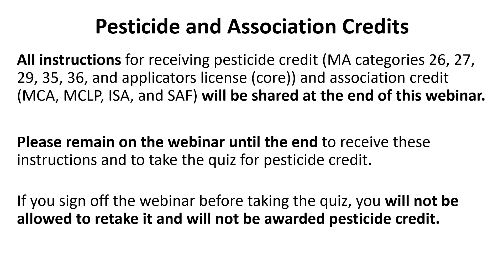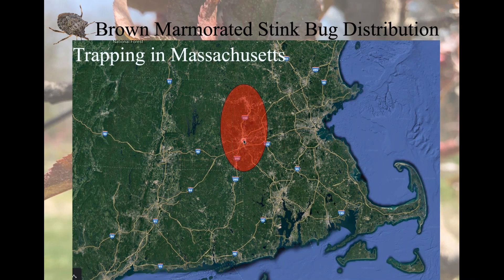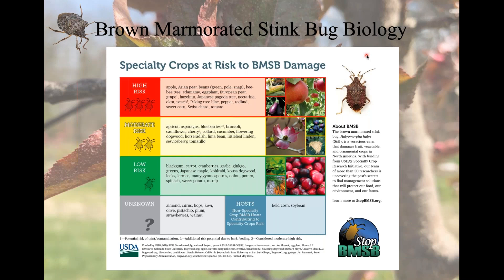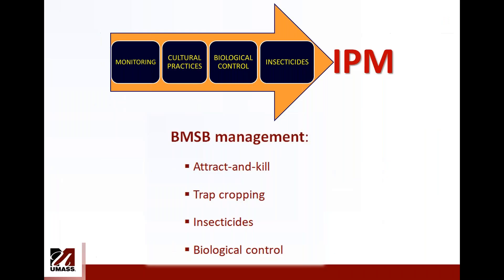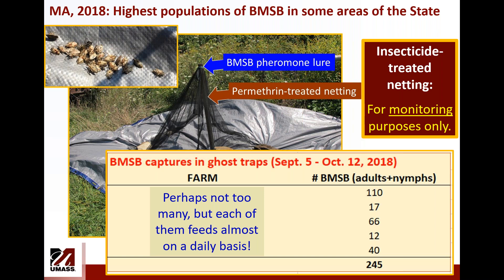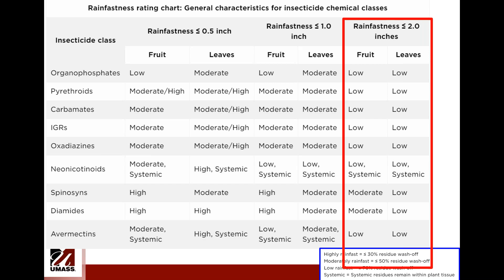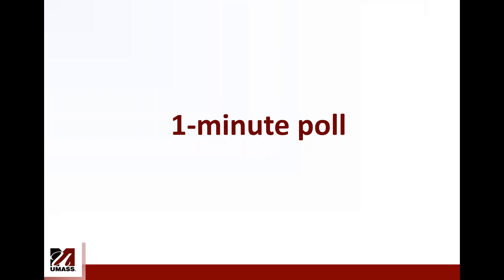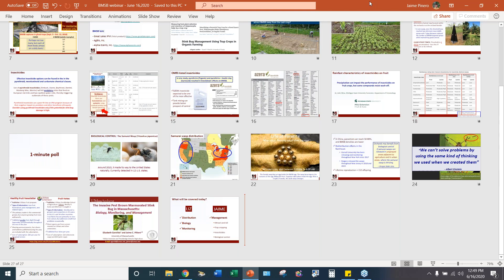The Invasive Pest Brown Marmorated Stink Bug in Massachusetts Biology, Monitoring, and Management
The Brown Marmorated Stink Bug is a highly pervasive pest that can cause severe losses for both conventional and organic growers in a wide variety of crops. This webinar discusses  BMSB biology, distribution, monitoring, and management options that are amenable to both non-organic and organic production systems